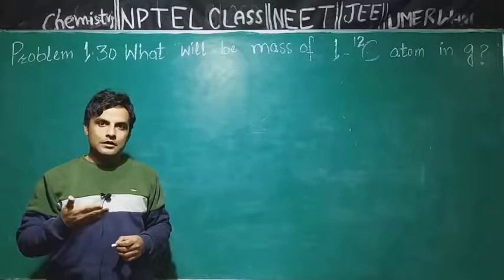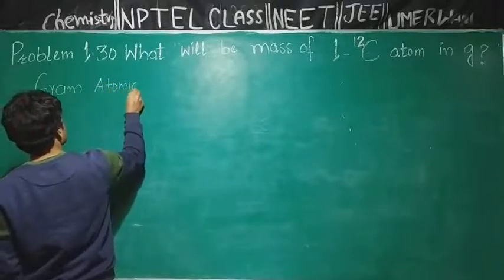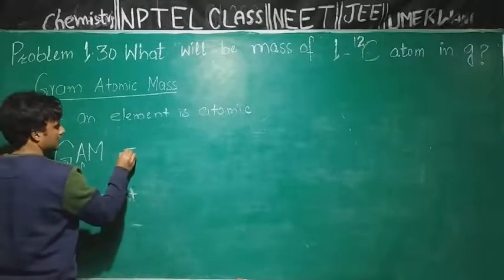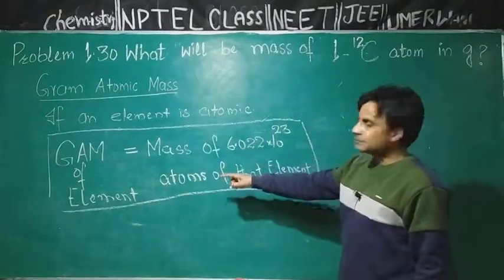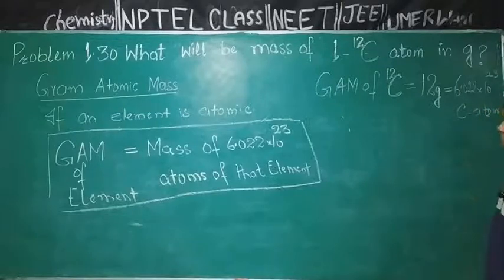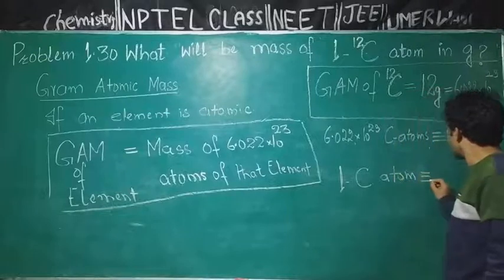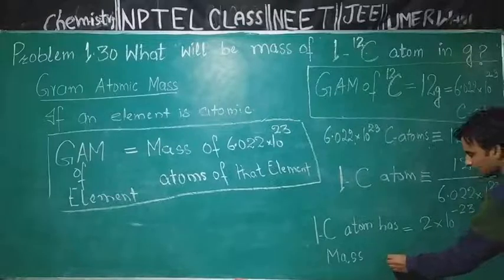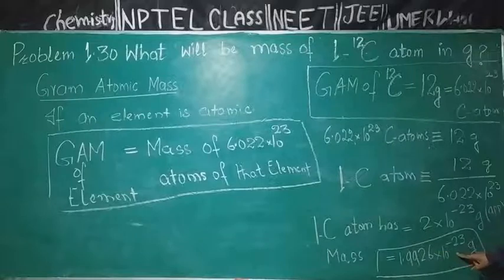Chemistry Class 11|Atomic Mass-GAM | NCERT Problem -1.30 | Chapter-1| Mole concept| NEET | JEE .